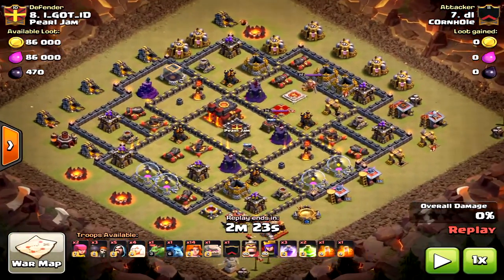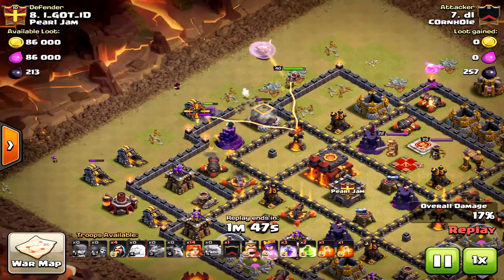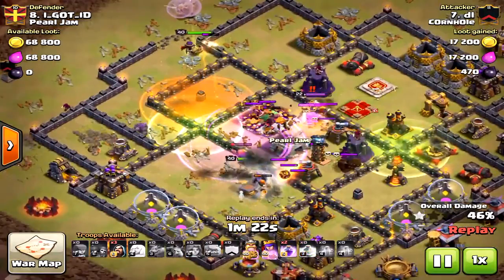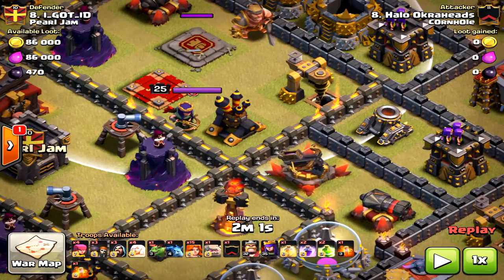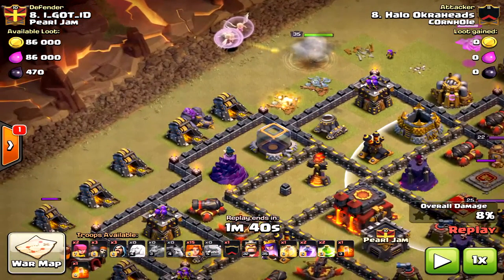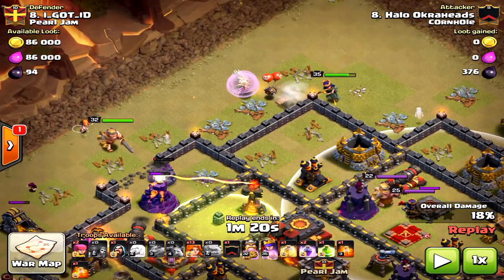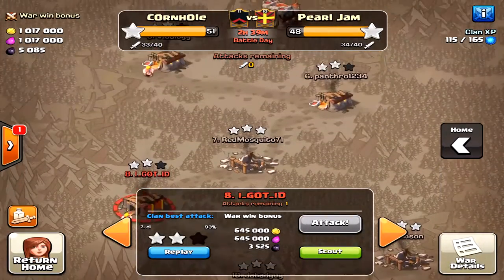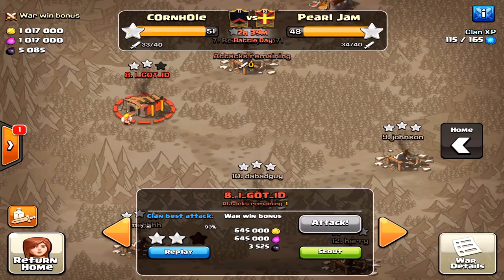TH10 FAILS ~ How to Overcome Mistakes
Everyone has failed but the key is to learn from your mistakes. Most YT channels don't show fails which gives a false representation of the game. I KNOW for a fact even the greatest players fail often. My goal is to help you and myself to overcome the fails! Take care!

Woo hoo,
Halo Okraheads